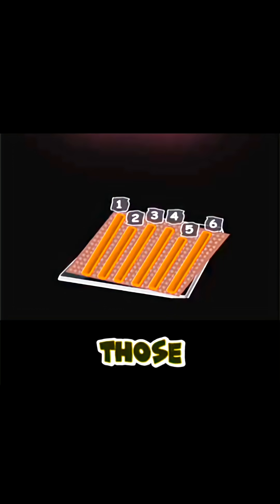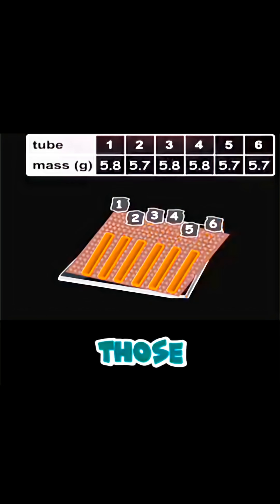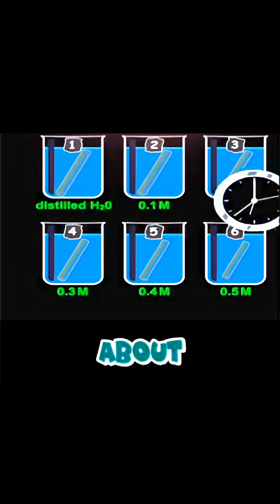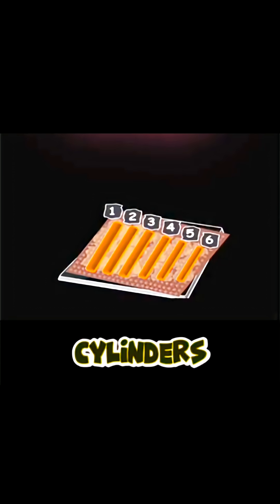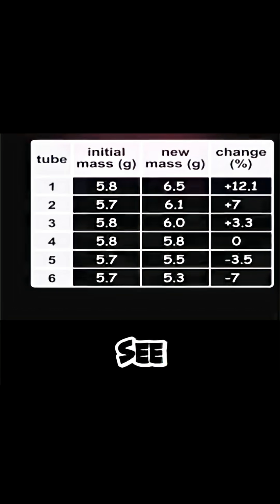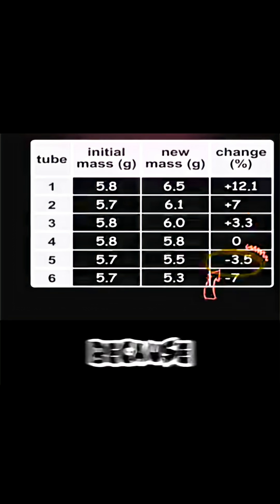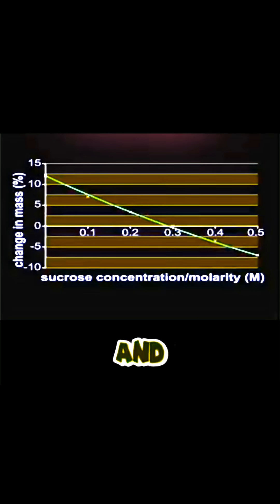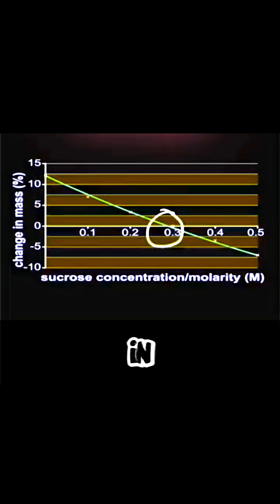The Experiment Every IGCSE Biology Student Must Master For Exams in 2026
Check my IGCSE Biology Course for 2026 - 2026 exams including notes, solved past papers and video lectures

Discover everything you need to know about the classic IGCSE Biology osmosis experiment in plant tissues (potatoes). In this video, we break down the method, variables, expected results and common mistakes that students often make in the lab and in exams.

By the end of this lesson, you’ll understand:
 • What osmosis is and why it happens in potato tissue
 • How to set up the experiment with solutions of different concentrations
 • How to measure changes in mass and length to assess water movement
 • Key exam tips and common sources of error that can cost you marks

Perfect for students preparing for the 2026 IGCSE Biology exams, this tutorial combines clear explanations, exam technique and real examples to help you maximise your marks.